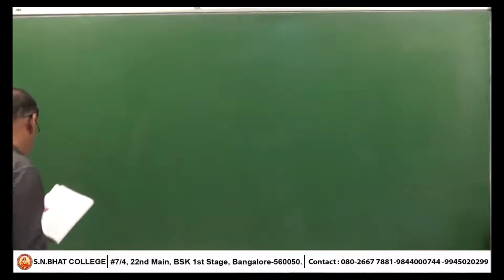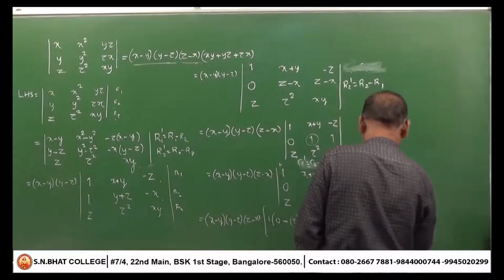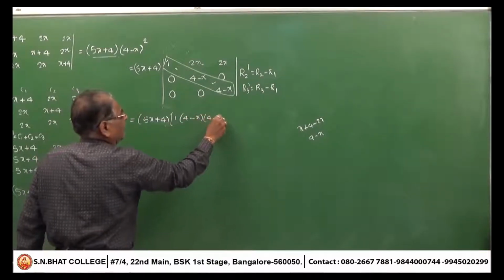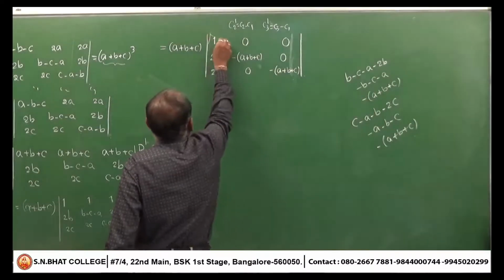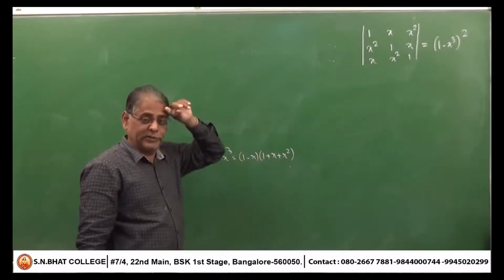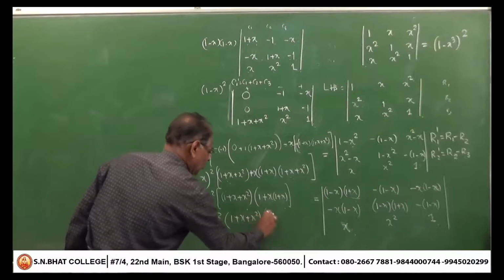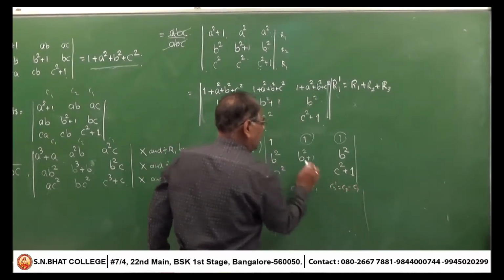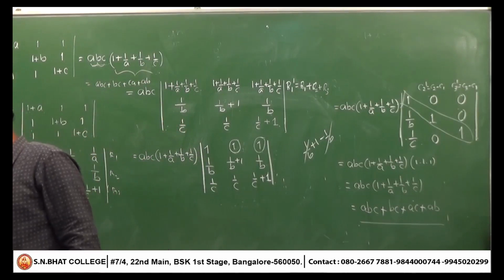2nd Pu & 12th Maths-NCERT (CBSE)-Matrices & determinants-Part 10 /11